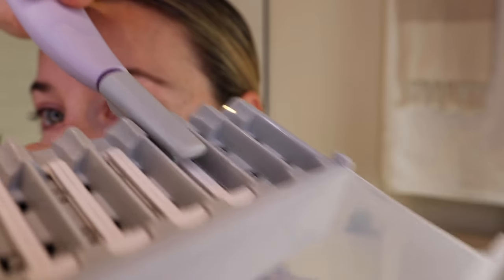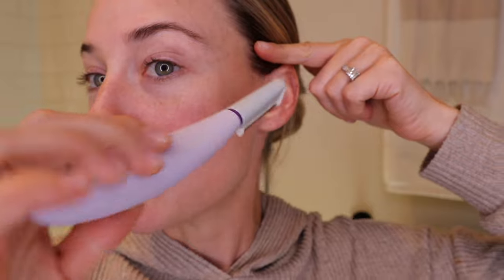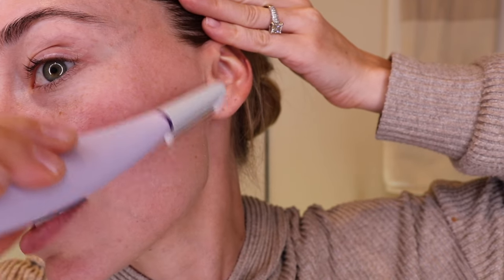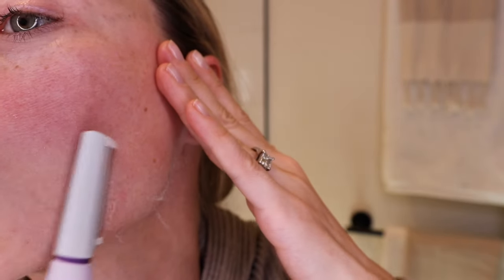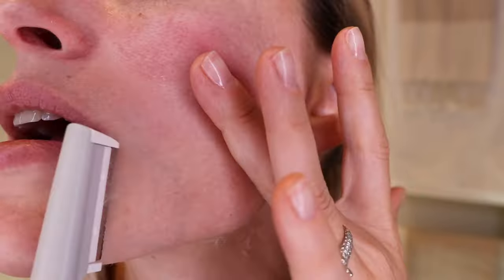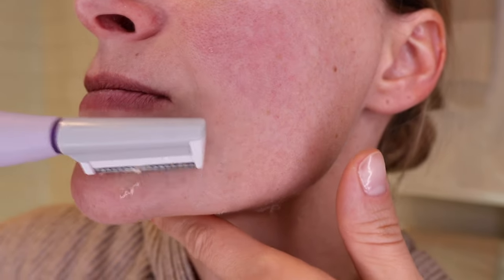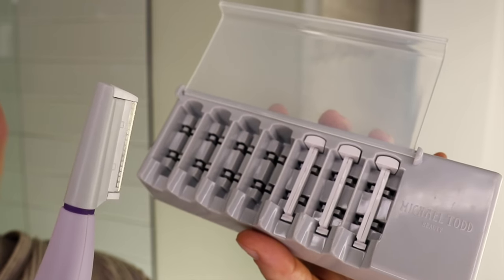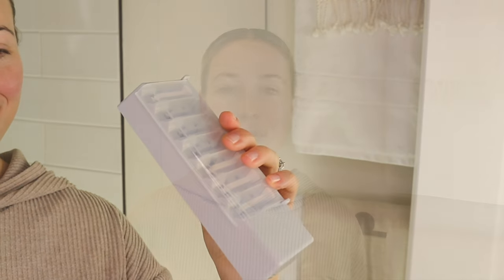How to Dermaplane with Sonicsmooth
Welcome to our tutorial on how to dermaplane at home with the Sonicsmooth dermaplaning system! In this video, we'll walk you through the step-by-step process of using this tool to safely and effectively exfoliate your skin. Dermaplaning is a great way to remove dead skin cells and peach fuzz, leaving your skin smooth, bright, and rejuvenated. With the Sonicsmooth, you can achieve professional-grade results in the comfort of your own home. So let's get started!